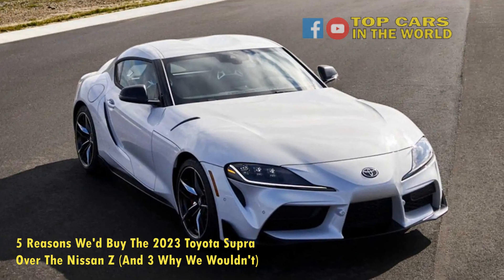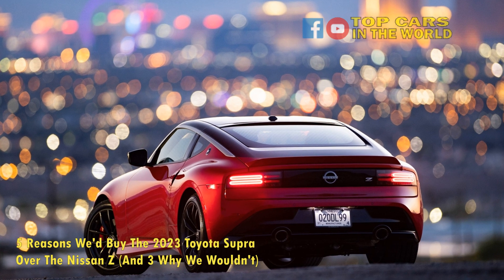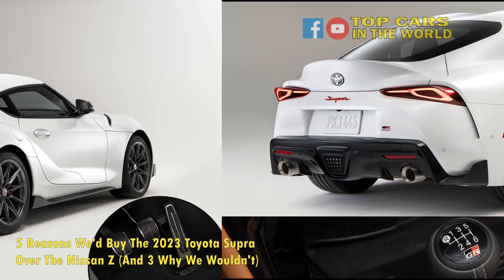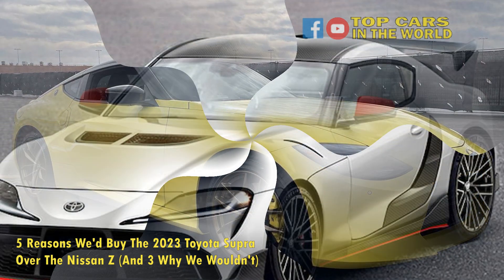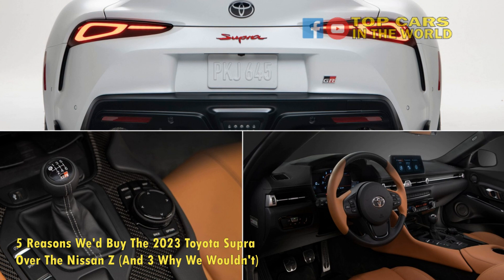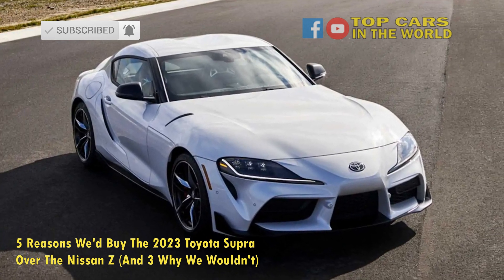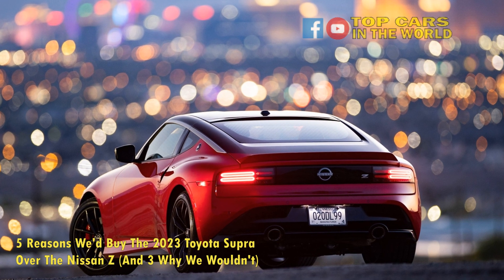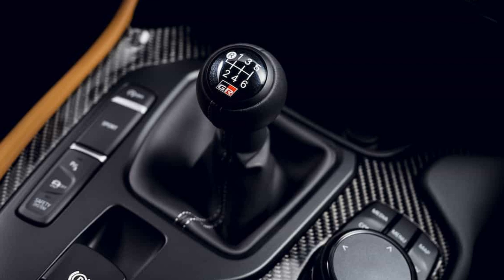5 Reasons We'd Buy The 2023 Toyota Supra Over The Nissan Z And 3 Why We Wouldn't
5 Reasons We'd Buy The 2023 Toyota Supra Over The Nissan Z (And 3 Why We Wouldn't).

The Nissan Z and the Toyota Supra are two of the most iconic Japanese cars ever made, and both of them have also been reintroduced quite recently. Built on the same principles, both of these cars have rear-wheel drive powered by strong 6-cylinder engines, along with coupe-styled bodies, and for the 2023 model year, manual transmissions. That's right, the Supra is once again joining the manual-transmission crew, and as such, becomes the Nissan Z's fiercest competitor.

Undoubtedly, the Nissan Z and the Toyota Supra are neck and neck competing against each other, but there are certain aspects where the Z shines brighter, and, inversely, those where the Supra does.

One thing is certain—there has never been a better time to be a JDM enthusiast, with both of these amazing cars going head-to-head, spoiling customers for choice. That being said, let’s take a look at five reasons why we would prefer the new Supra over its compatriot and three why the Nissan Z trumps the Supra.